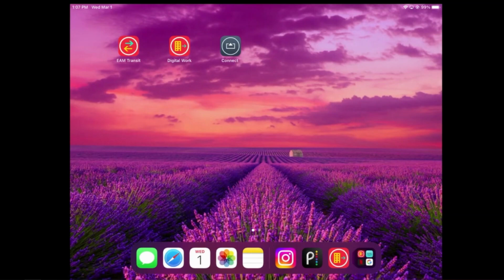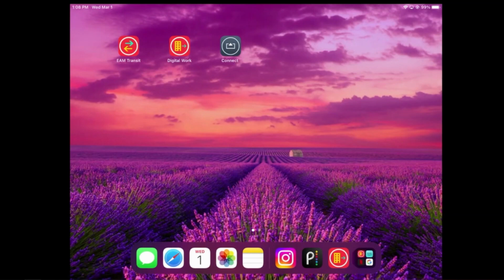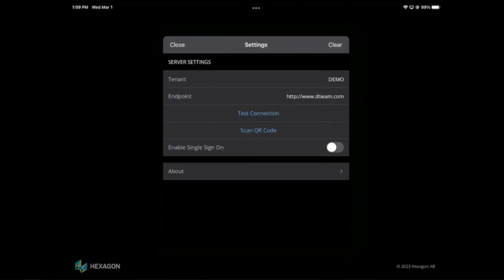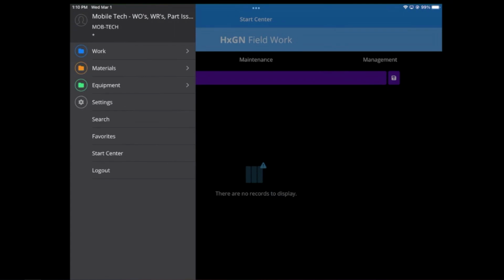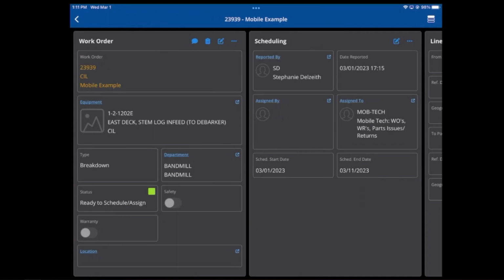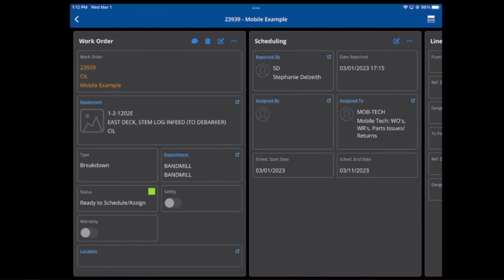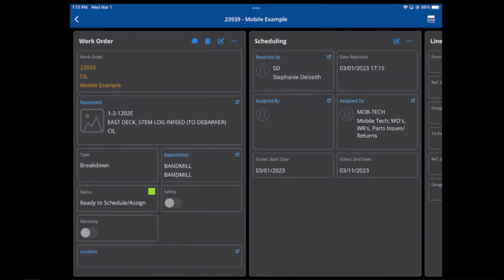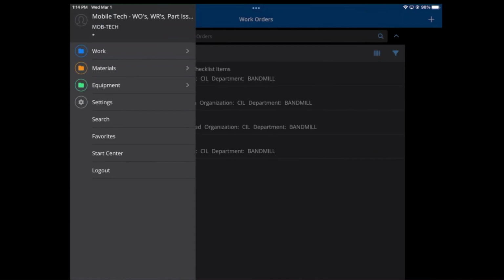Transfigure Asset Management with HxGN EAM Mobile App Digital Work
Join us as we take a deep dive into the world of HxGN EAM and see how DigitalWork can revolutionize the way you manage your assets.

DigitalThinker Inc. specializes in HxGN Enterprise Asset Management (EAM) software sales and consulting services. We show companies how to transform their maintenance and asset management from a costly process to a profitable necessity. Feel free to strike a conversation about maintenance from the sources below or in the comments.

Chapters:
0:00 Intro
0:17 EAM Transit
0:35 Digital Work App
0:45 License Type
1:06 Logging In
1:30 QR Code Login
1:50 Start Center
2:06 Menu
2:17 Work
2:33 Mobile Work Order Example
3:00 Adding Comments to WO
3:26 Task Plan (Checklist) location
4:00 How to change fields
4:30 Materials and Equipment
4:46 Logging Out
4:49 Outro